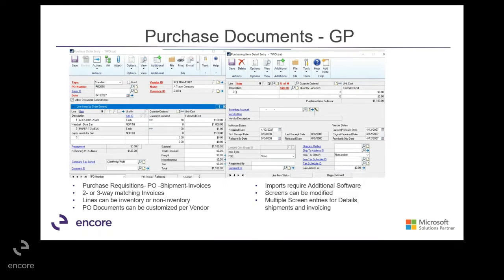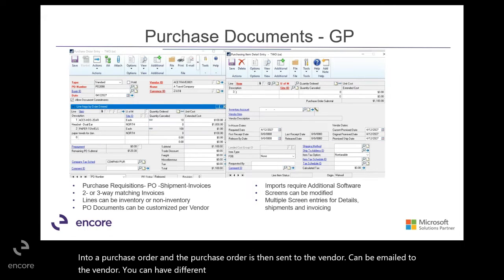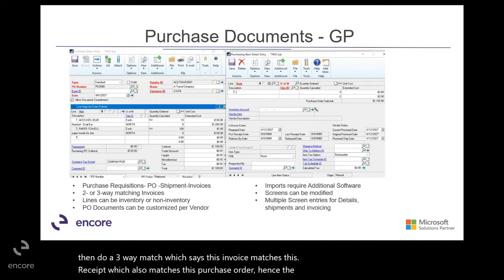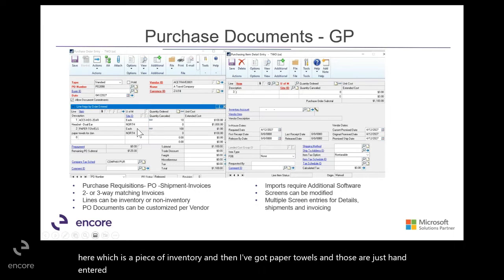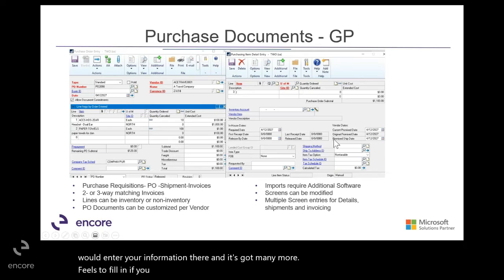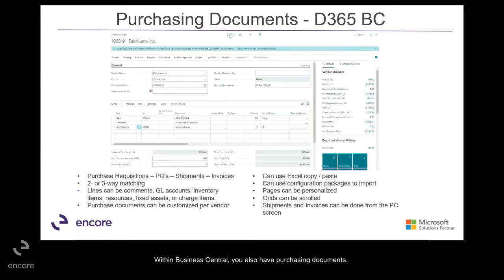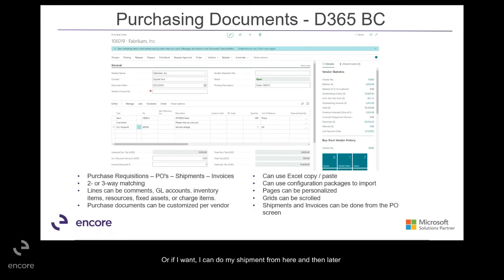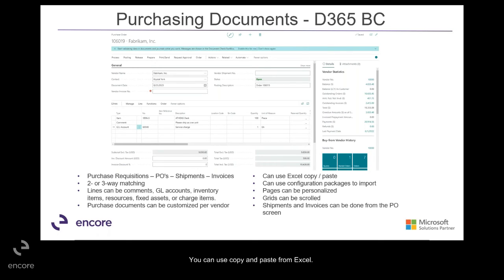Dynamics GP and Dynamics 365 Business Central Similarities - Purchase Order Processing